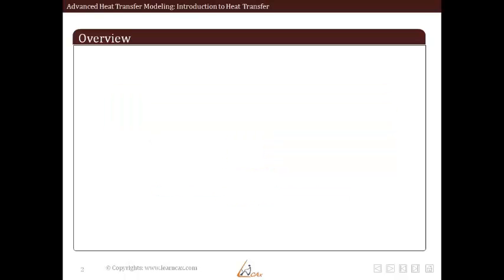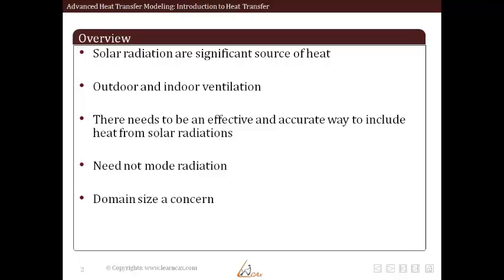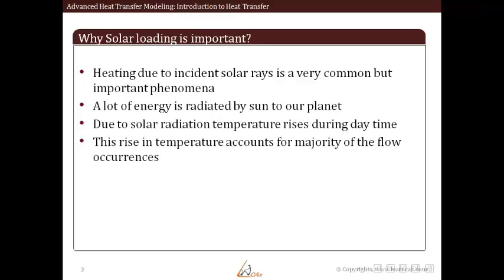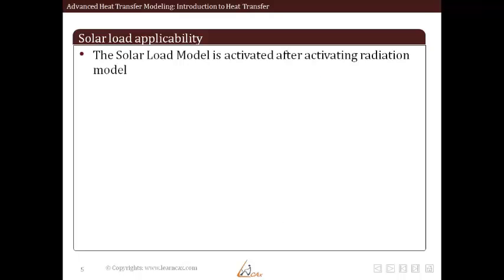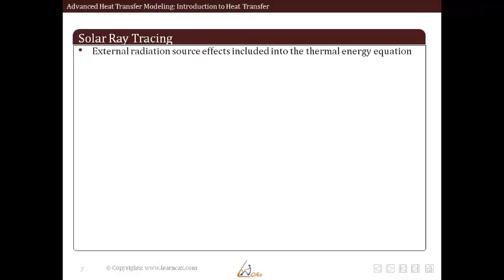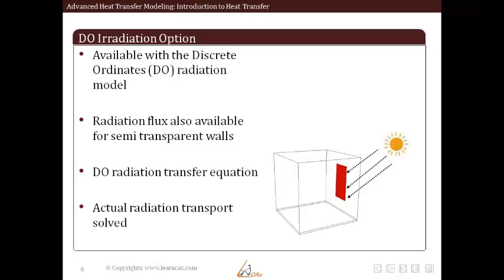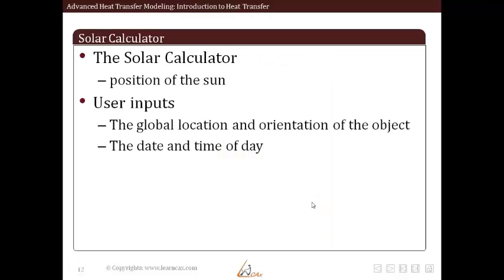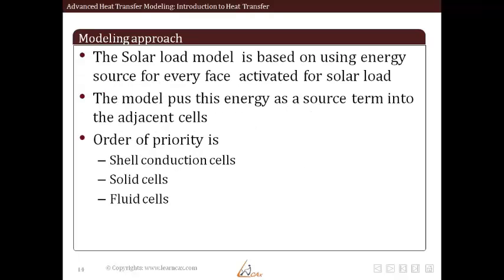GJH EH TV VRK 1